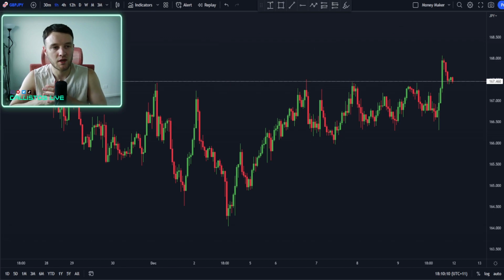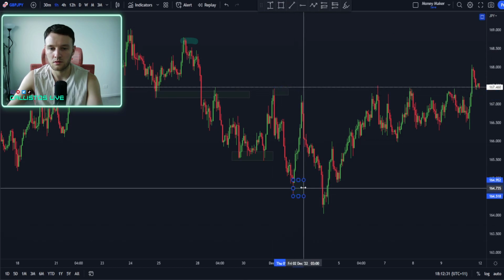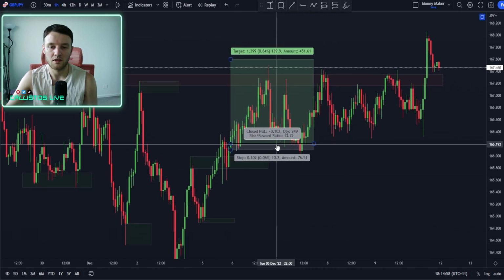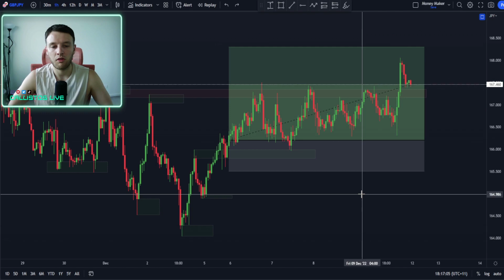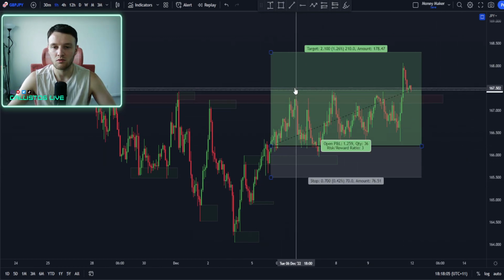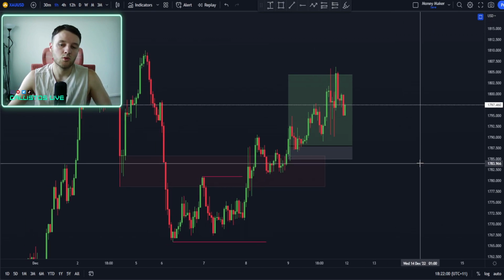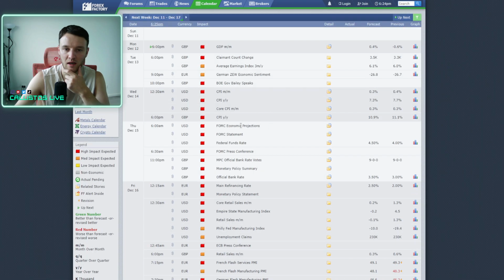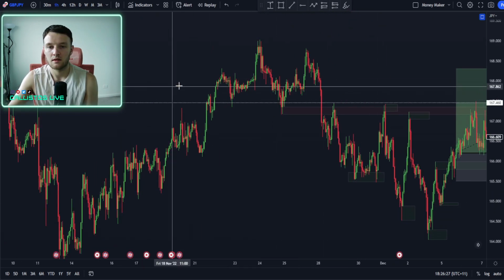GBP JPY & GOLD (XAUUSD) Trade Breakdown | 10th,Dec,2022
Hey guys, Cody here with some weekly trades and market recap and GBP JPY & GOLD (XAUUSD) Trade Breakdown!
00:00 Introduction
00:26 GBPJPY structure breakdown
02:38 GBP JPY Entry
04:41 How I managed risk on GBP JPY trade
06:07 What I would do different in the future for this trade
09:57 GOLD Trade Breakdown

I'm LIVE mon-fri on YouTube and Twitch with Pre-market analysis and trade ideas: